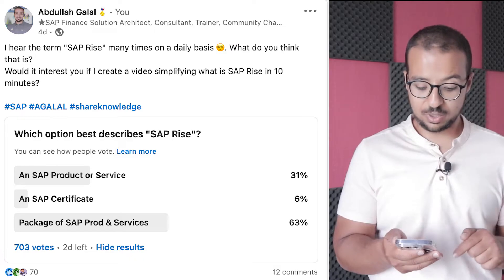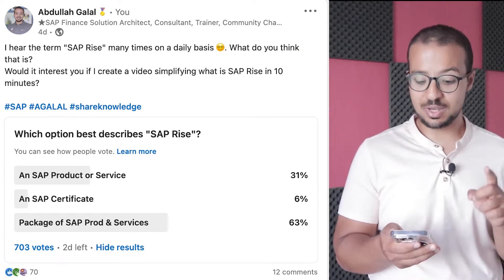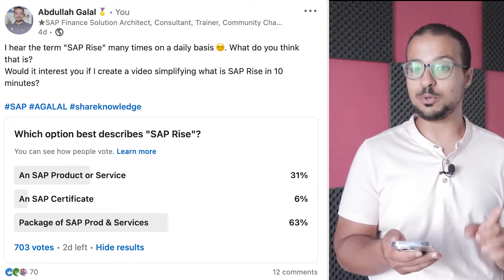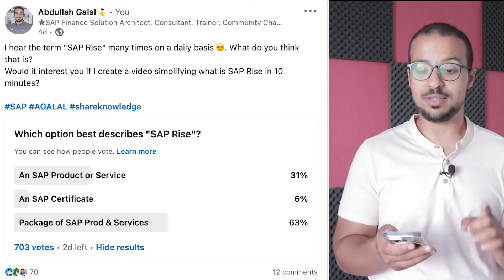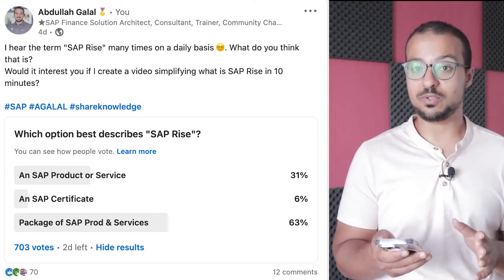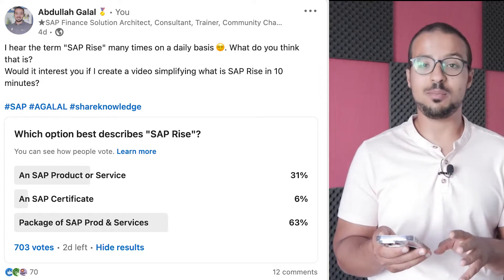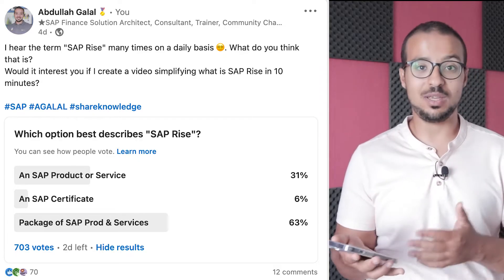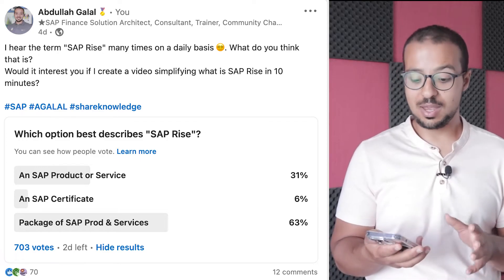What's SAP Rise?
What's SAP Rise or Rise with SAP? Why is it important and what are the different components included?

SAP Business Process Intelligence (BPI) 📈
SAP Signavio 🖋️
SAP Business Technology Platform (BTP) 💻
SAP S4HANA Public and Private Cloud ☁️
SAP Full Usage Equivalent (FUE) 💯

Want to learn more about SAP Rise? Check out these resources:

SAP Experts Podcast Episode 90: Dive deeper into the topic with our insightful podcast. Listen now at 🔊

SAP Presentation on Rise: Gain valuable insights from a detailed presentation on SAP Rise. check it here 📺